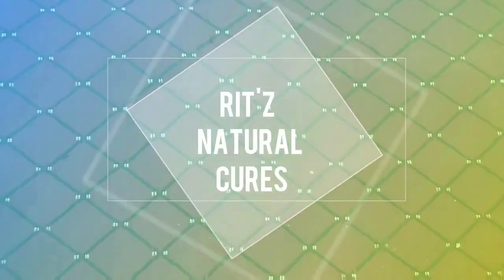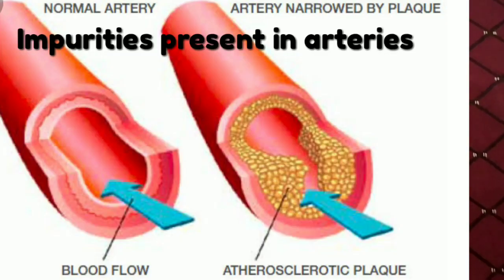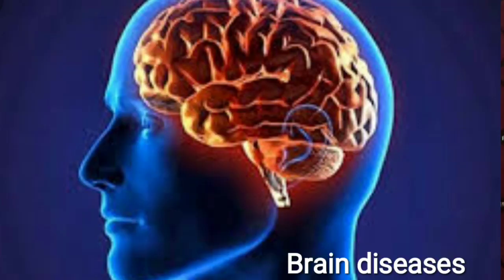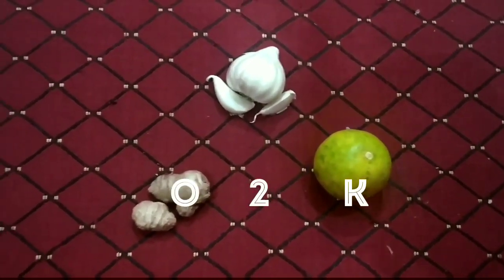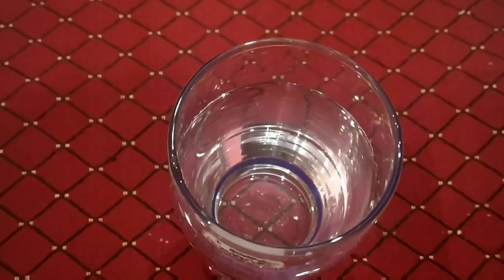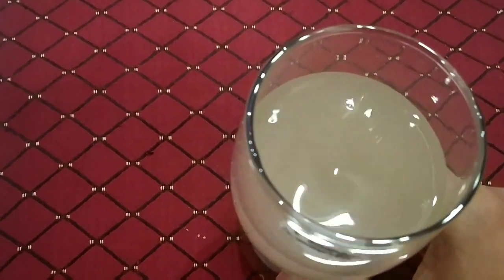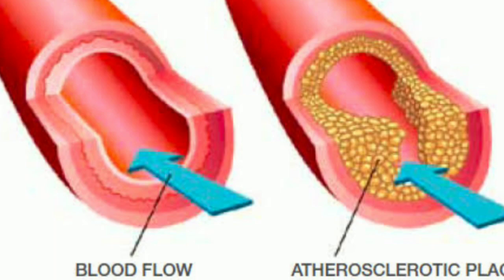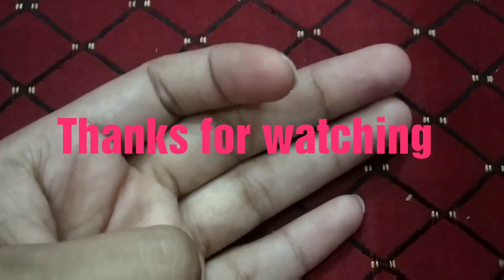Clean your Arteries naturally with these 3 ingredients to save your heart kidney and brain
Artery are the blood vessels that carry blood away from the heart ...
Each artery is a muscular tube lined by smooth tissues .
Artery is the elementary part of ur body and there health is essential for the function of ur body .
So, use this amazing remedy with 3ingredients  and use twice in a day for better results.